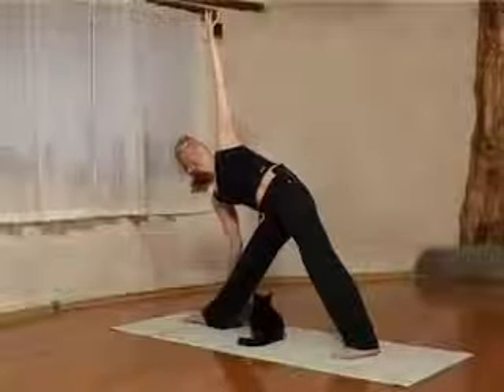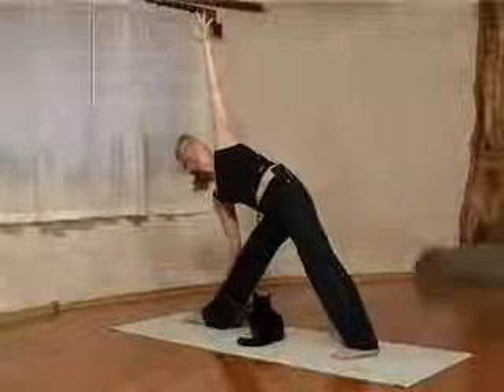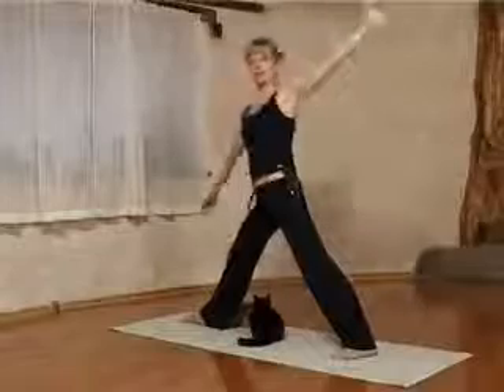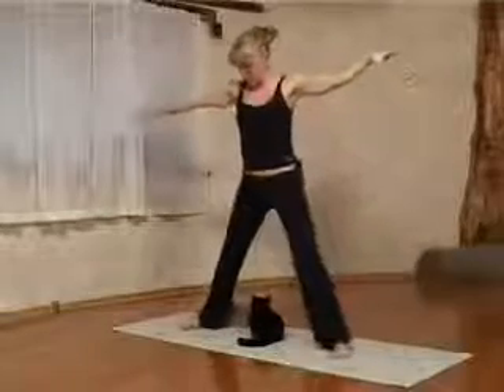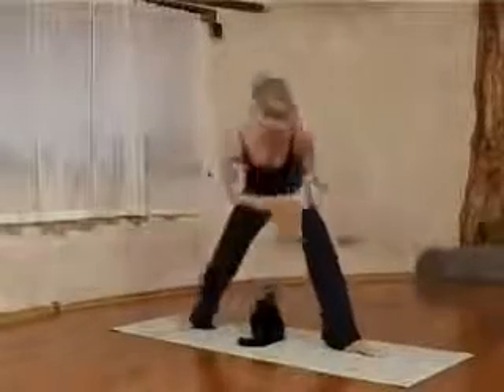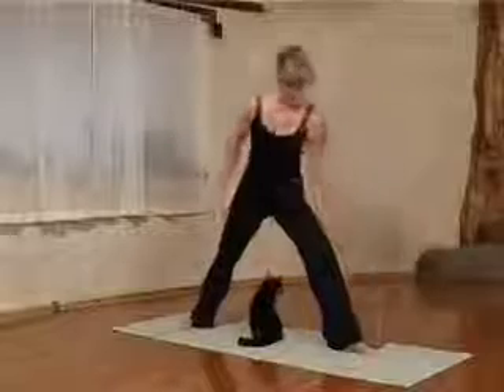Cat Hates Yoga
Hurry up! Only few left!